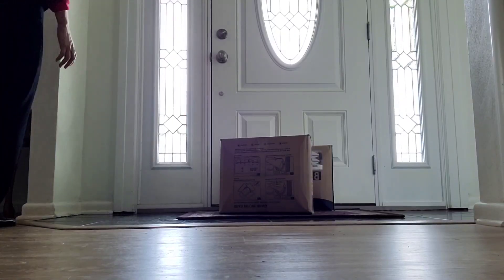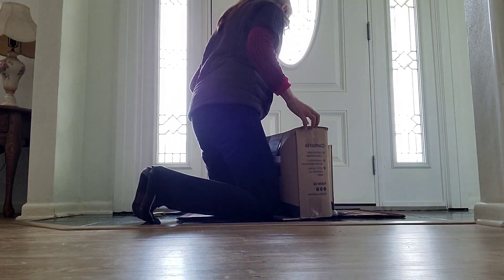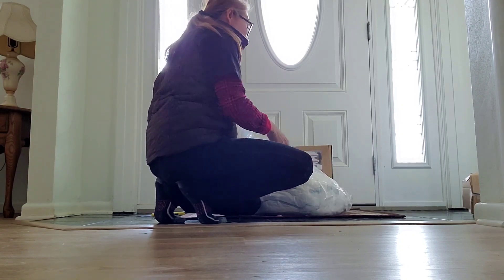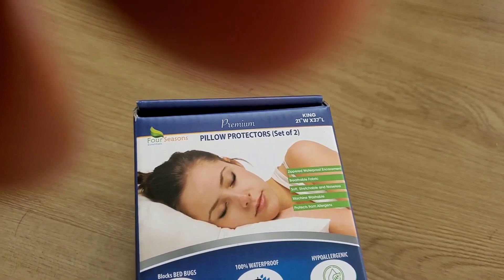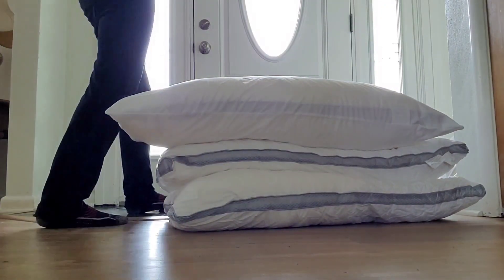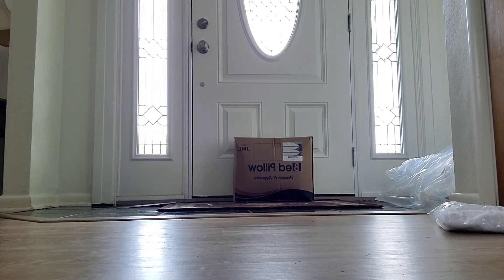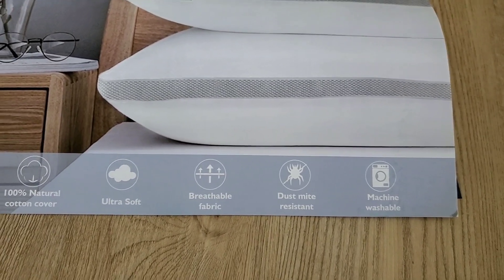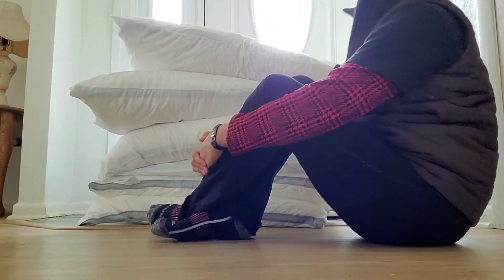I do not wash pillows, just bought 6 king size one's and how often should we change pillows?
So, the waterproof pillow protectors should last this pillows to last a little longer and to protect from staining.